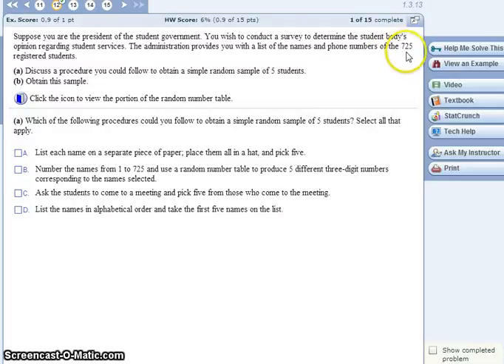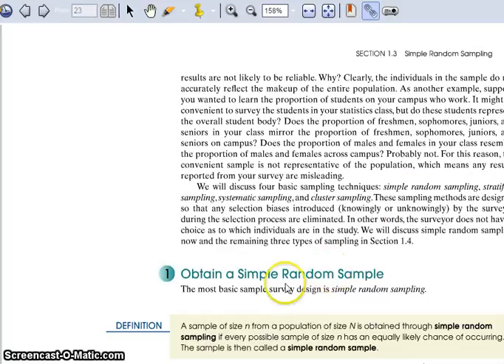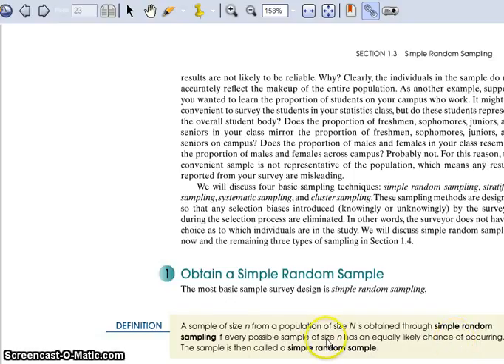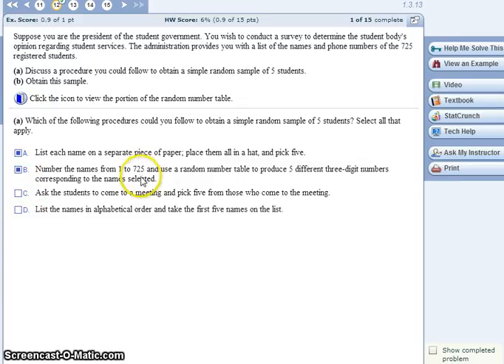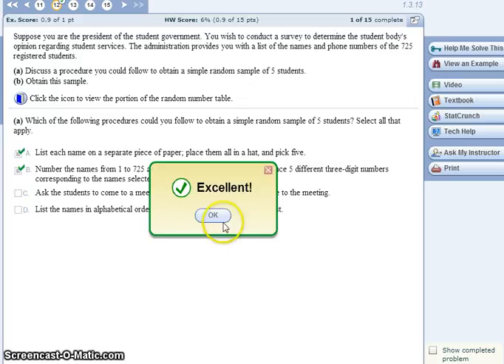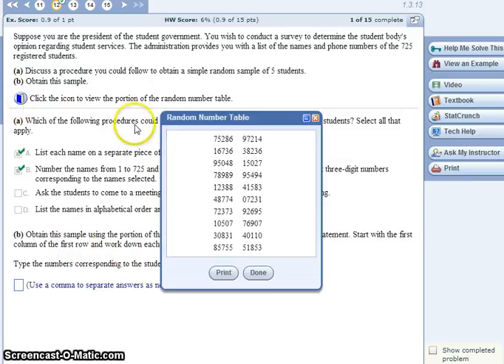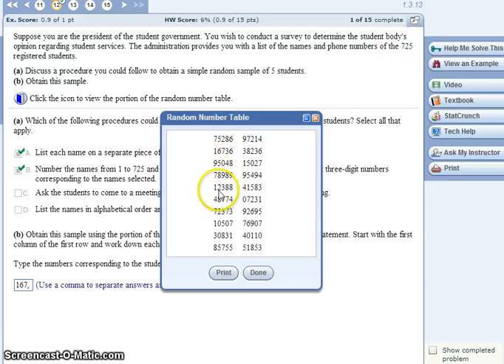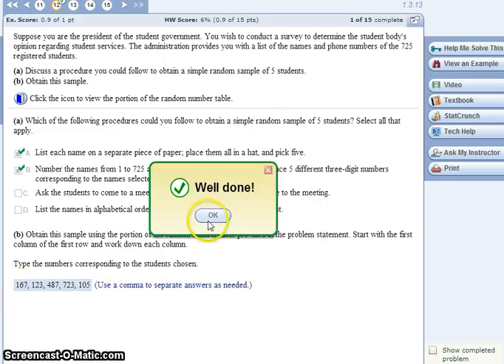1.2 Problem Set #12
Simple Random Sample